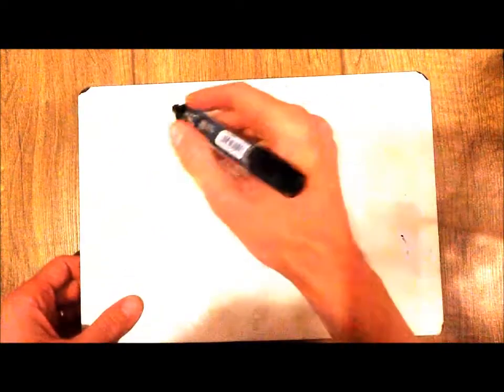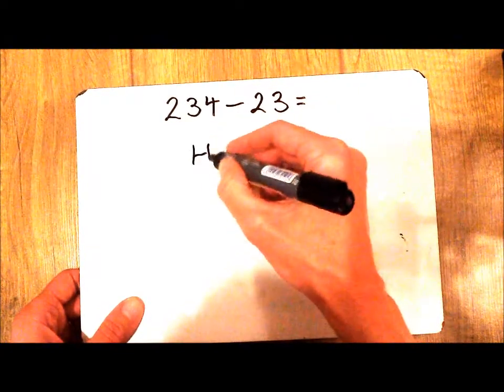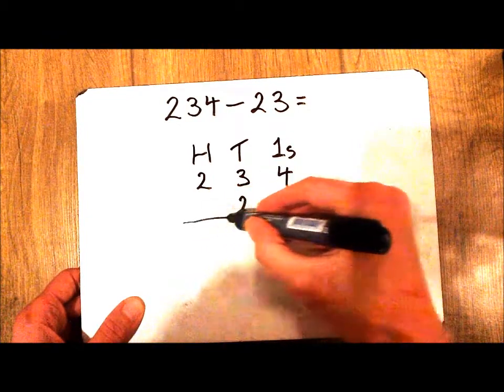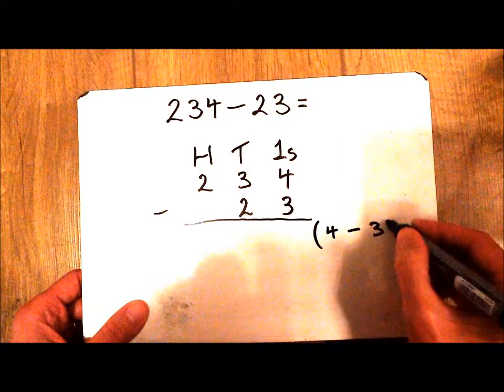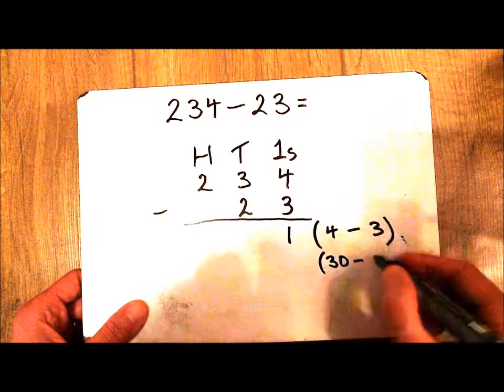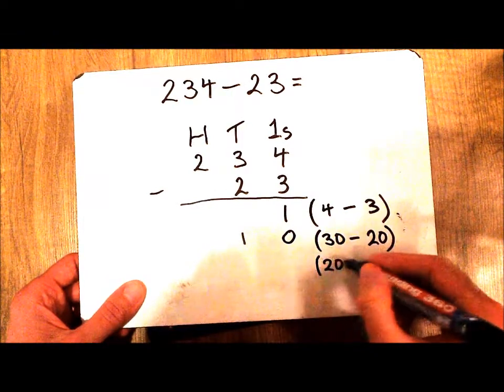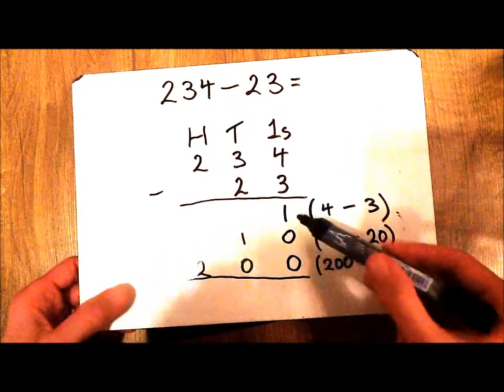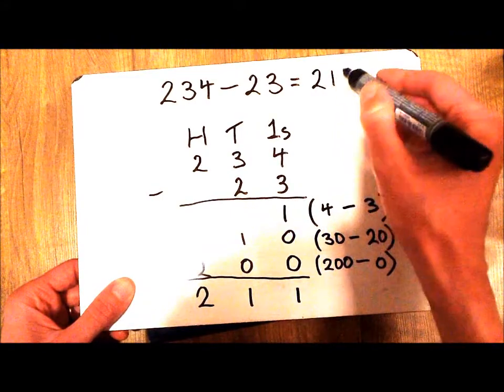Year 3: How to use the Expanded Column Method for Subtraction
This video will show you how to use the expanded column method, which is the written method used to work out subtraction sums in Year 3. There is no regrouping involved. Before using this method children should be confident at using resources and pictures to add together numbers in this method.